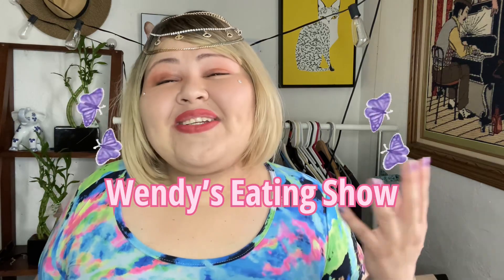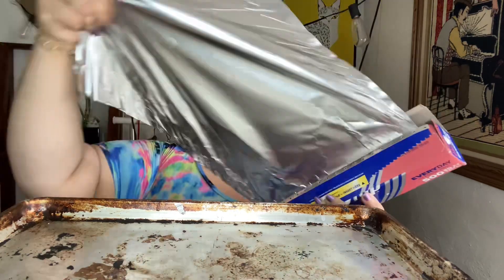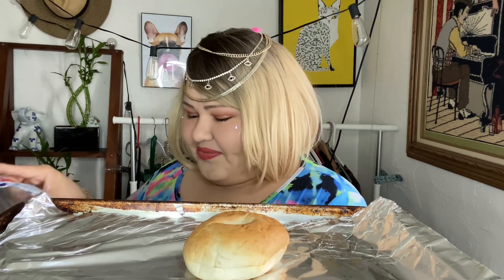The best Hot cheetos Bagels DIY